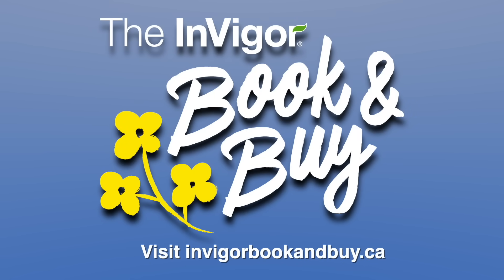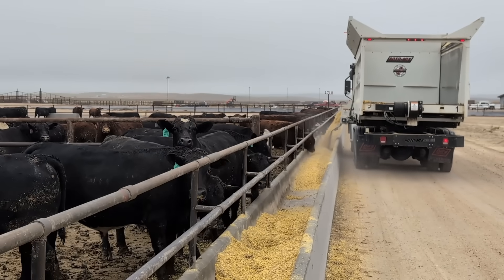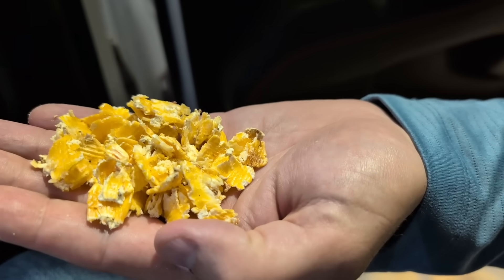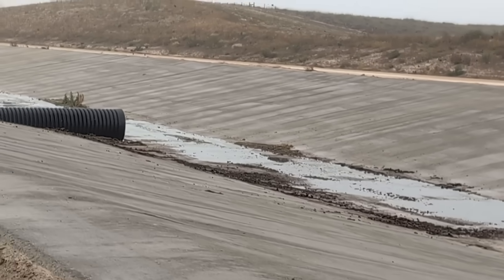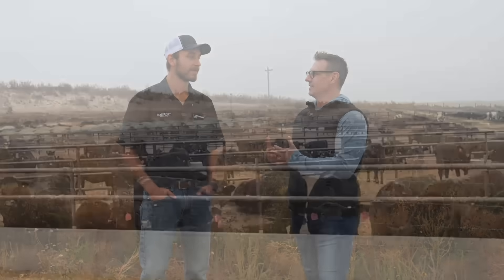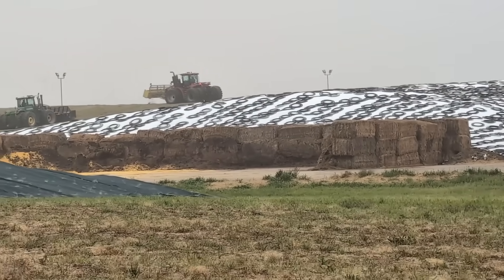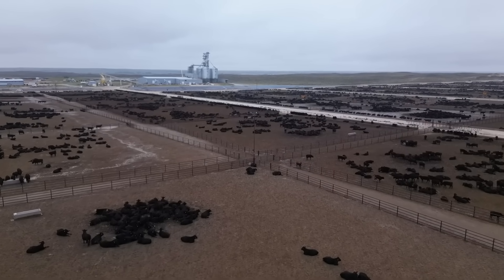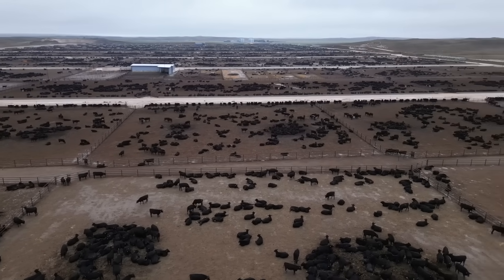It's America's largest cattle feedlot — see it from the air!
Blackshirt Feeders is reshaping the scale of cattle feeding in the U.S., with an eye to becoming the largest feedlot in operation — by a fair margin — by 2027. Located near Haigler, NE, the Canadian-owned operation currently has 73,000 head on feed, with plans to reach nearly 100,000 head capacity by year’s end and ultimately grow to 200,000 by 2027.

Operations manager Trevor Thompson says the design is all about efficiency and precision, with every aspect of the feedlot designed to cater to the cattle, not the other way around. A centralized feed mill means trucks run efficient routes and staff are where they should be when needed, Thompson says.

The care of the cattle are at the heart of the design, with full redundancy built into the feed mill to ensure uninterrupted feed flow. All pens sit on rolled concrete to improve hygiene which, in turn, supports peak animal performance. “Every square inch is usable space,” says Thompson, noting that the smooth, sloped surface of the pens allows for quick cleaning, better drainage, and reduced odour.

Technology and data collection are central to Blackshirt’s workflow. Computerized chutes record weights, temperatures, and animal condition, with veterinarians remotely monitoring the data in real-time. The yard’s future also includes an anaerobic digester to turn manure into renewable natural gas, completing a sustainable production cycle.

Beyond the feedlot, Blackshirt’s growth is fuelling local prosperity, Thompson says. New homes, busy restaurants, and expanding services in Haigler reflect the yard’s economic impact. For Thompson, it’s about progress and community pride: “We’re figuring out what we’re doing today, how we can be better tomorrow...it just makes it a fun environment to work around.”